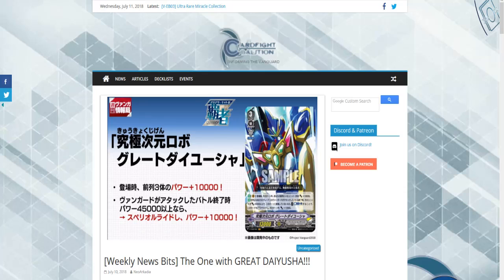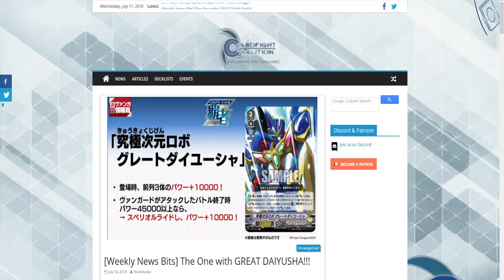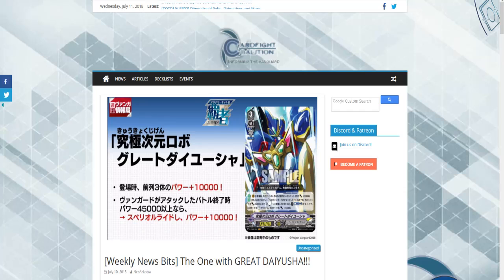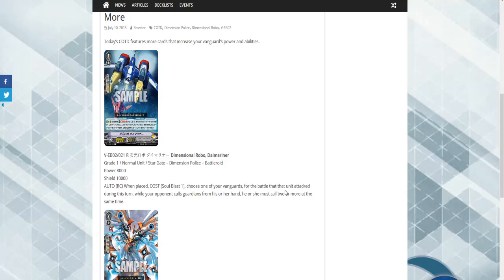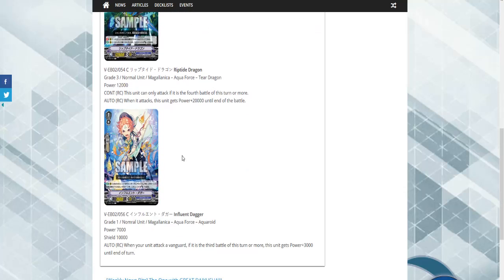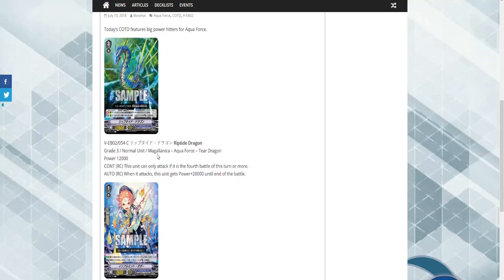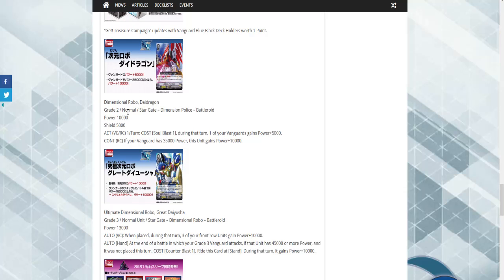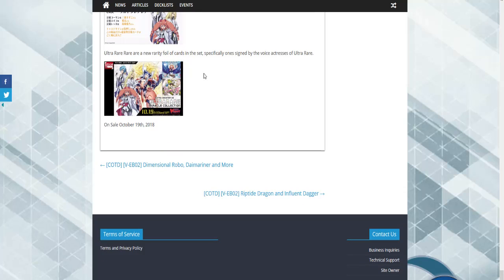Utlimate Daiyusha- The Great Return